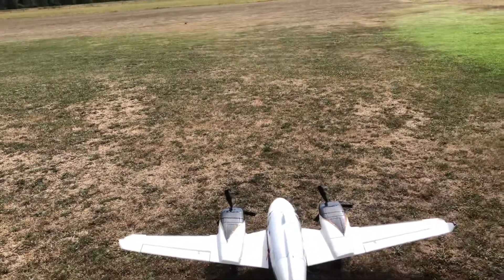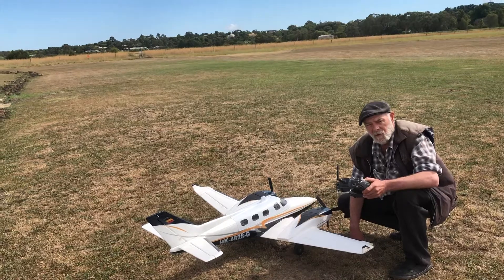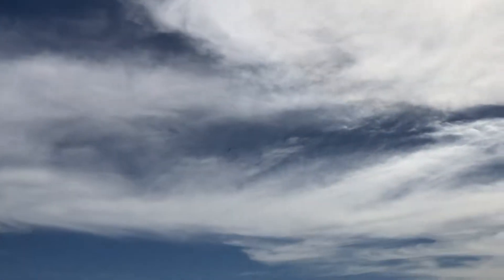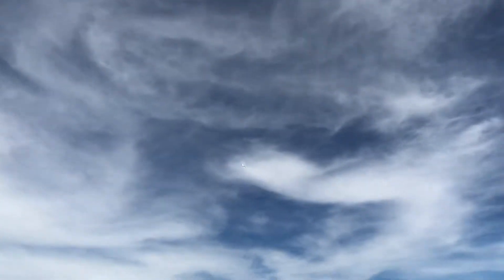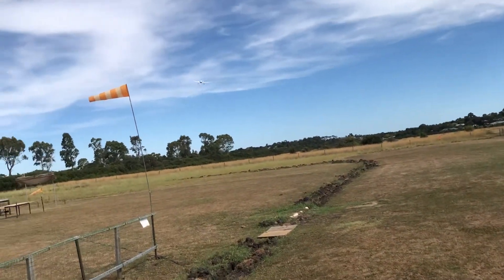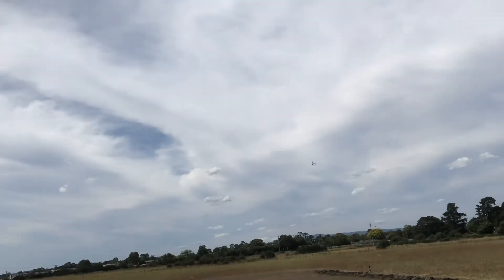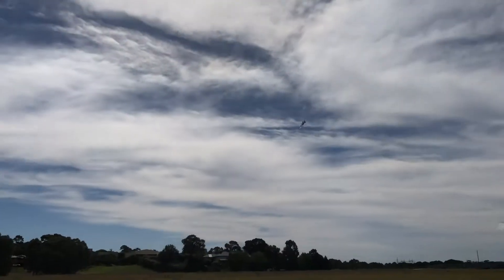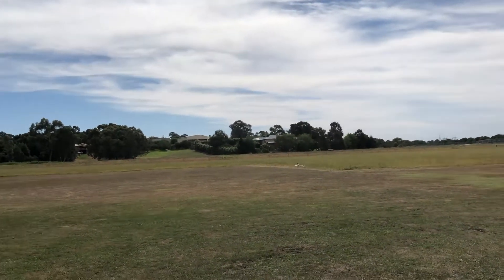2nd flight Fly Fly Beachcraft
Graig did a great job at flying in today’s gusty windy conditions. No trimming was needed all control surfaces were set to 0. The CG is perfect 100mm from the leading edge where the wing meets the fuselage. We will be installing flaps in the wing next to help slow down for landings. Overall the plane flys great.